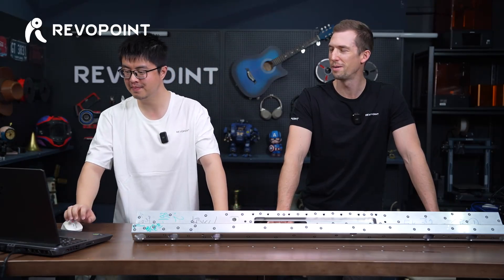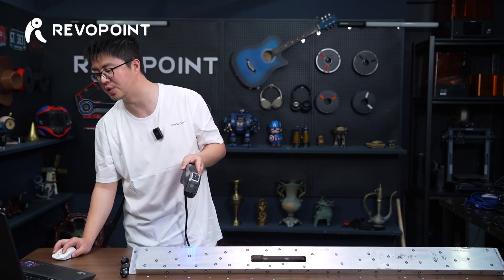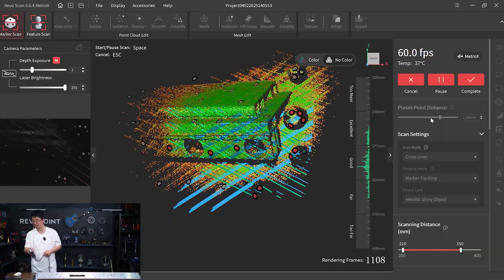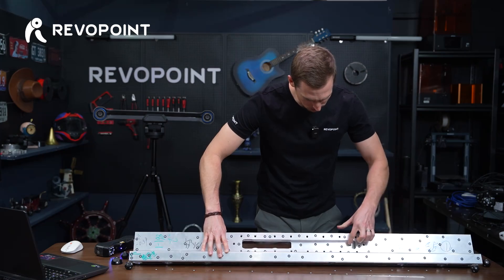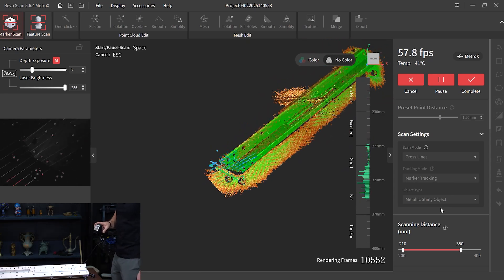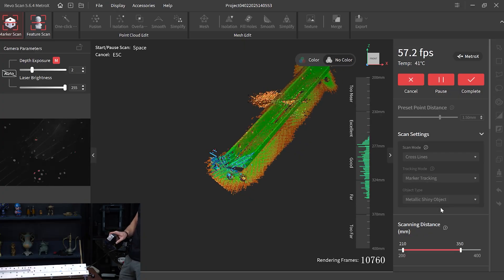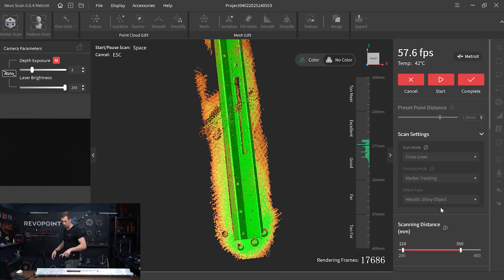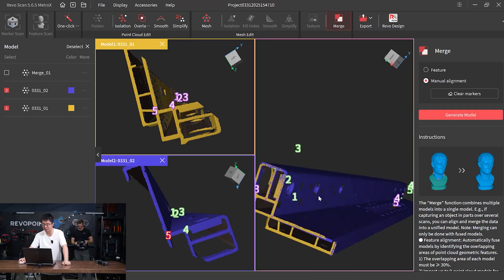Revopoint New Accessory: Marker Tape Introduction and Usage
Learn how to use Marker Tape to set up scans quickly! Also, check out the possible reasons for a merge failure and how to fix it.